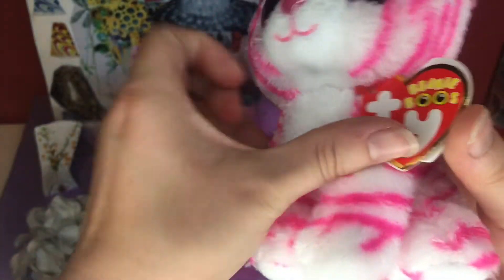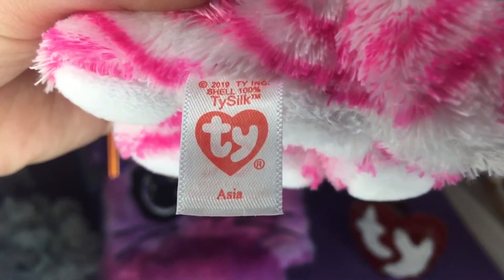Unboxing One of my Dream Beanie Boos!!!!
This is my first ever unboxing video and I’ve wanted this Beanie Boo forever!!! And now, here she is!😊